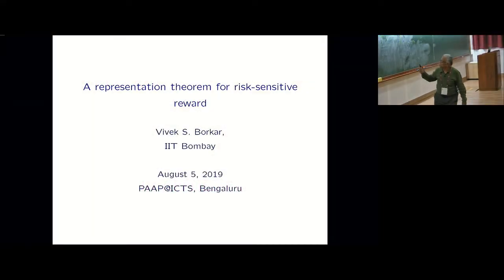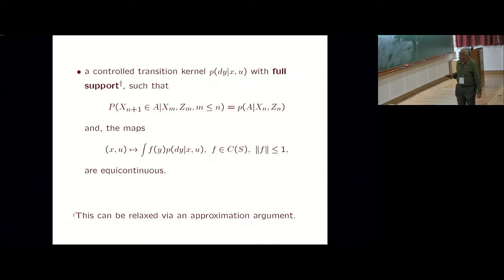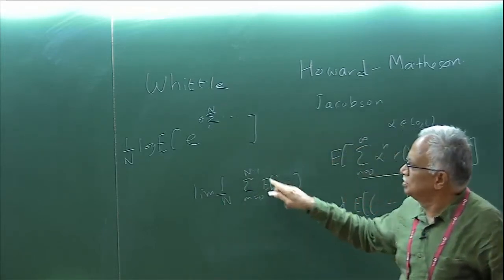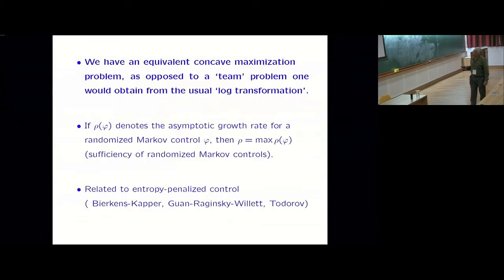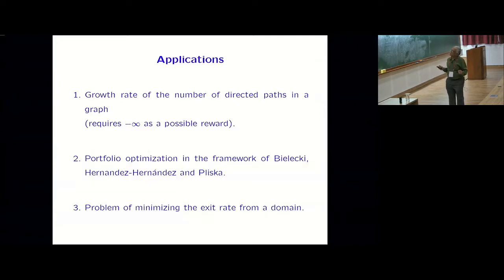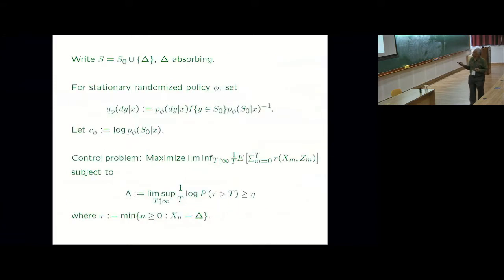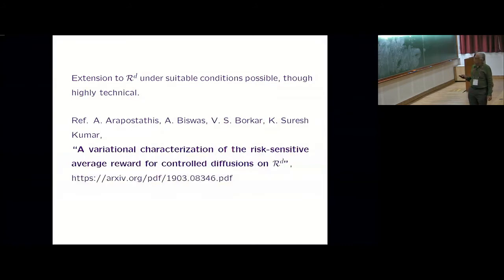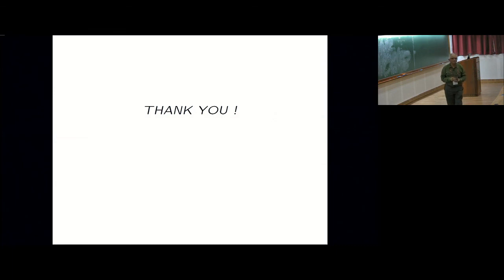A representation theorem for risk-sensitive reward by Vivek Borkar